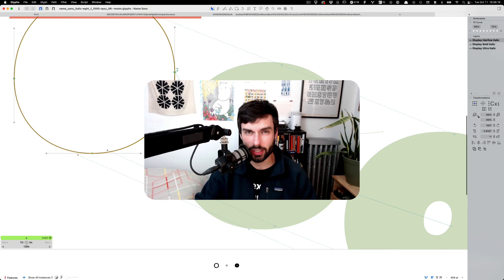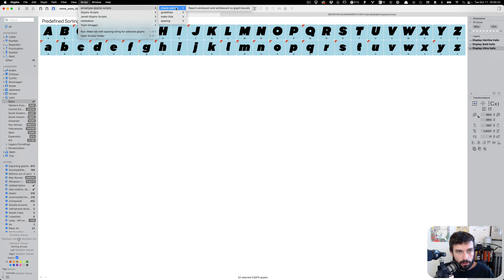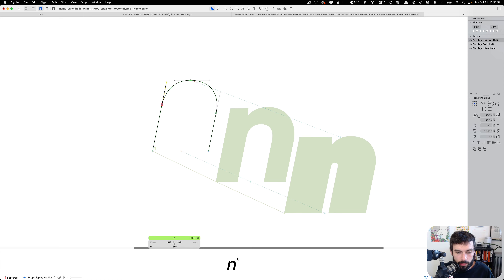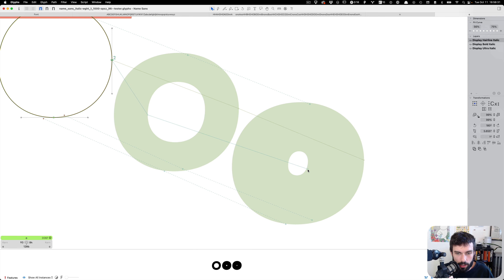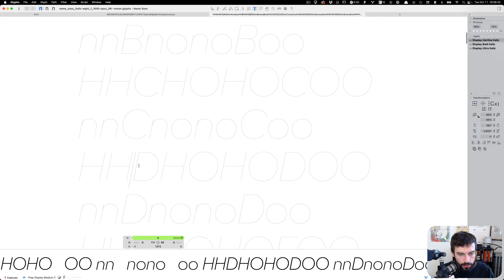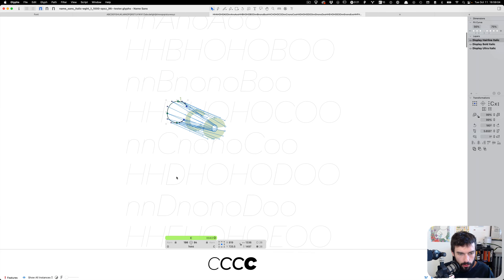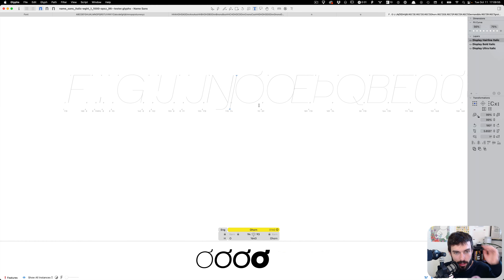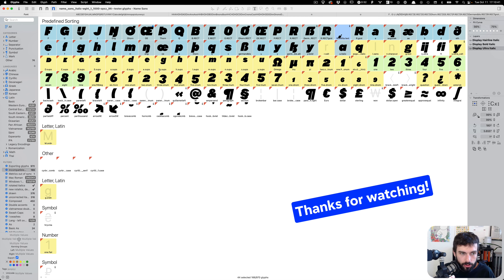Variable font design: making masters compatible for interpolation (Part 2: the Glyphs way)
Once you’ve drawn multiple sources (AKA “masters”) for a variable font, it can be tricky to make these compatible for interpolation (making intermediate styles between what you’ve drawn, such as intermediate weights). Here is a look at my current stage of making Name Sans Display Italics, and then a variety of ways I achieve source compatibility when I’m working in GlyphsApp.

I basically cover the same information that is documented in the tutorial above, but if you want to see someone actually doing it in real time, this video might be handy! Still, reading (or even skimming) the article will help explain things that I might leave out of my quick demo.

Contents:
0:00 Intro & video context
2:22 What are we fixing?
3:48 What is necessary for interpolation?
4:51 Making outlines compatible in Glyphs
7:17 Fixing outlines with multiple contours
11:43 Fixing outlines if they aren’t yet similar
12:30 Sorting multiple contours into the same order
15:23 Watch out for path winding direction!
18:17 Matching anchors
18:57 My next steps in the project, and a few more fixes
21:27 Conclusion, and why I personally prefer RoboFont for this